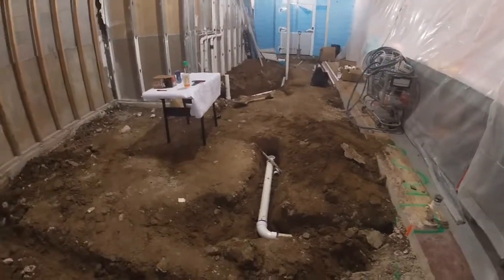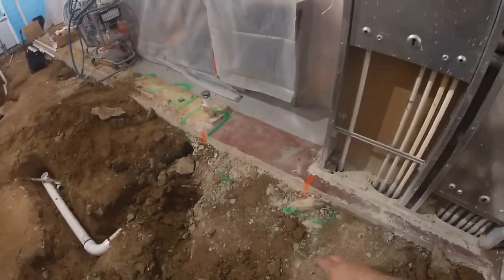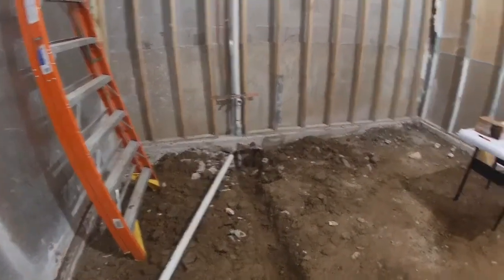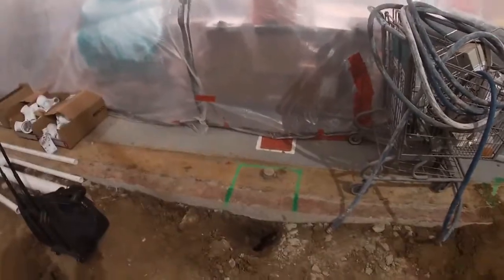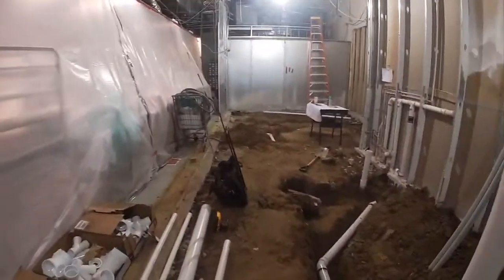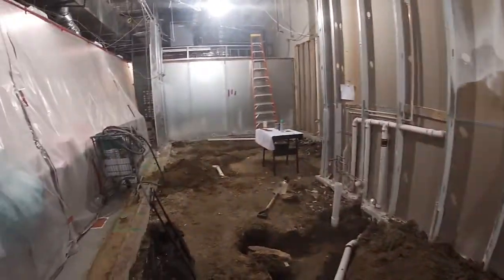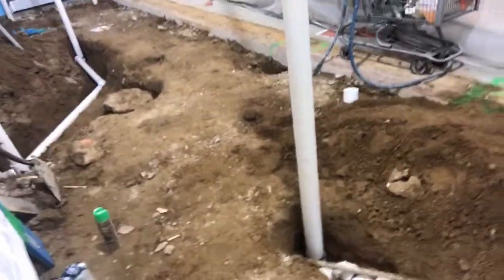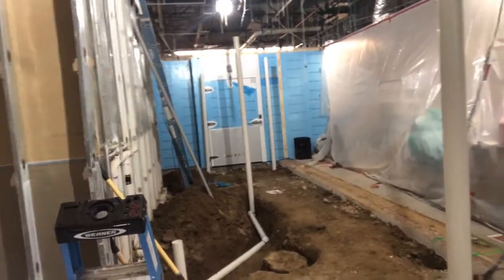How to Install Plumbing for a Commercial Kitchen- Part 1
A Time lapse and instruction on installing the plumbing for a Meat Prep Area of a Commercial Kitchen in a Grocery Store. Installation of PVC and Copper Piping. Trench Drains, floor drains, floor sinks and Domestic water.